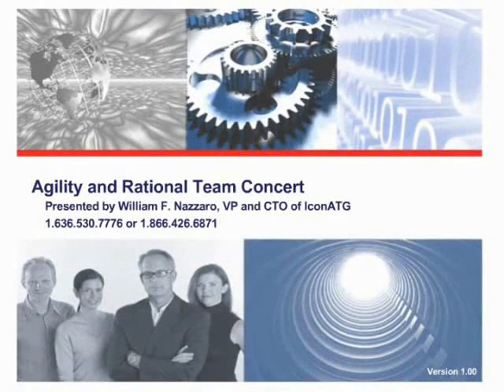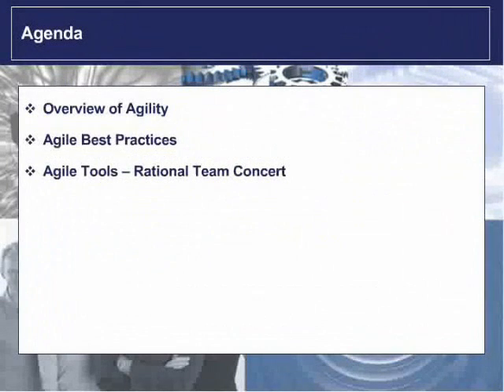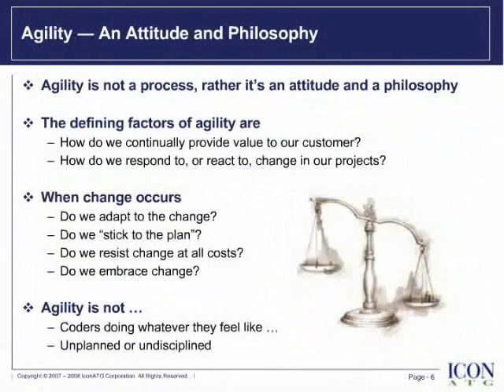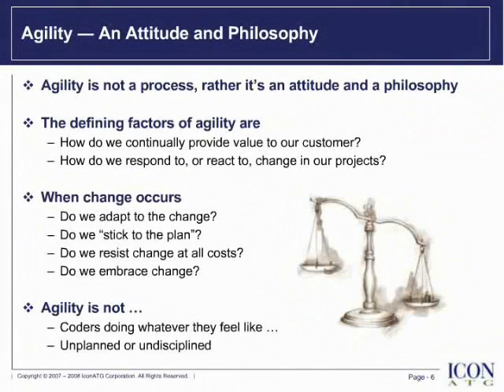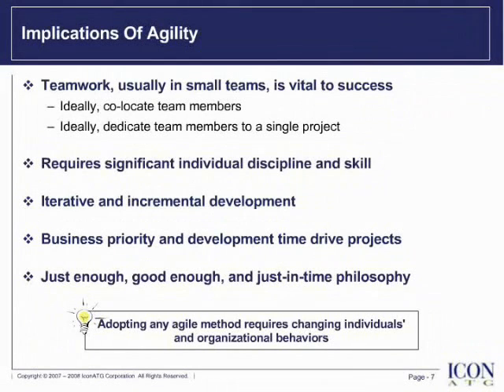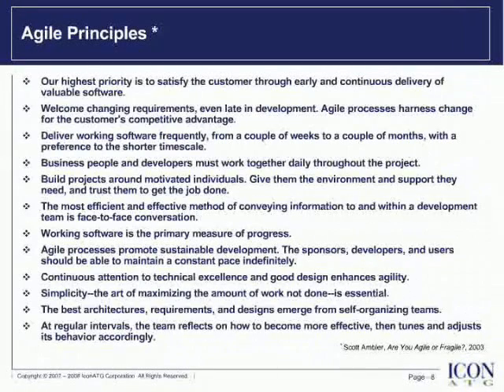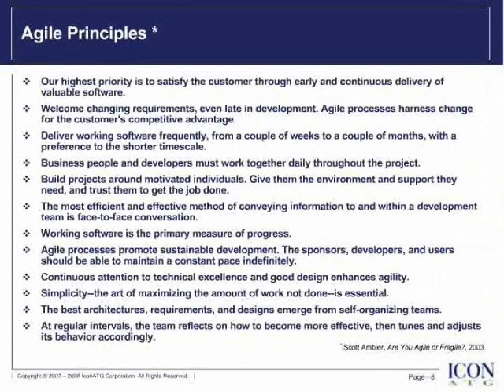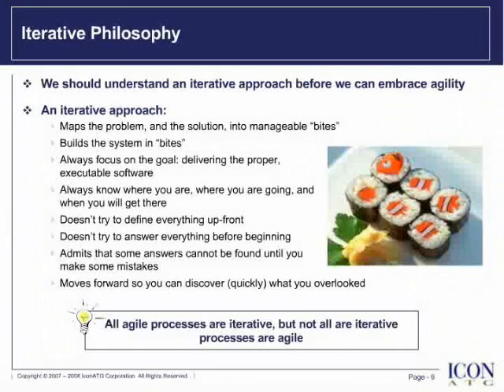Agility and Rational Team Concert | Part 1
This 3 part series provides a basic overview of agile software development, the most common best practices, and Rational Team Concert (which provides build management, software configuration management, work item management, and reporting capabilities).